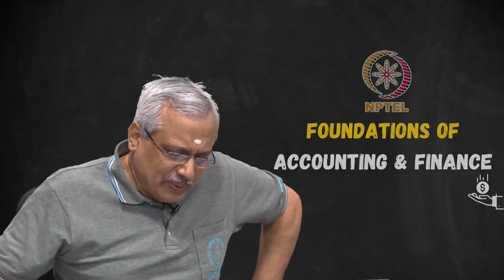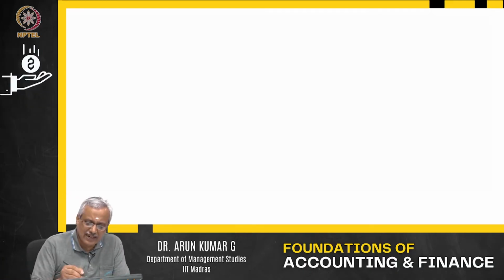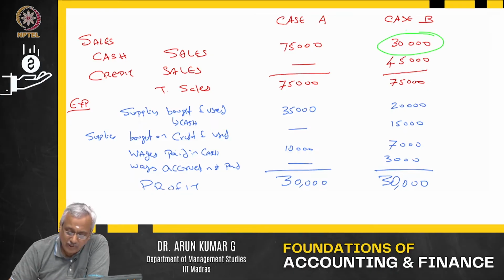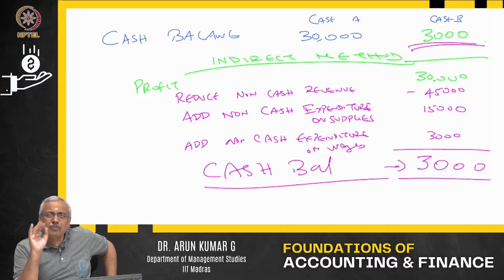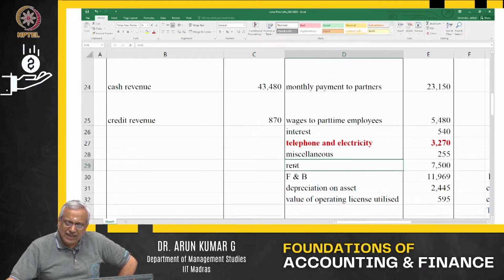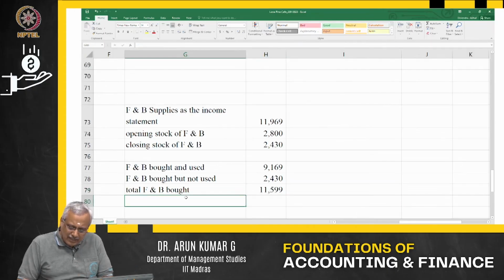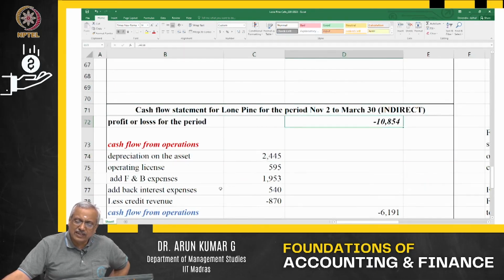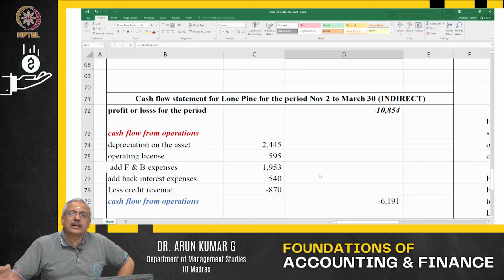Preparation of Cash Flow Statement : Lone Pine Cafe ( Indirect Method)